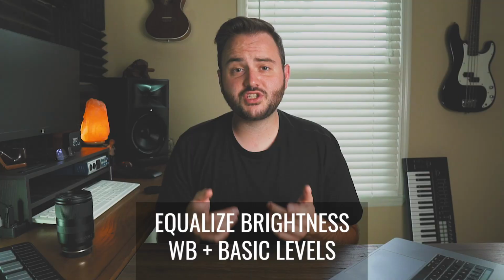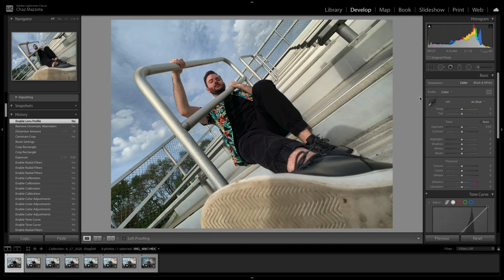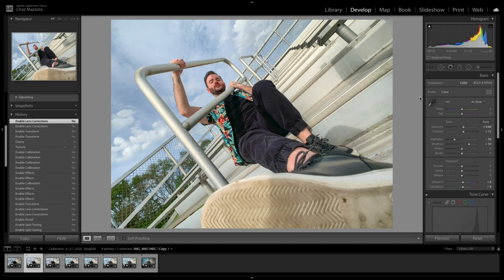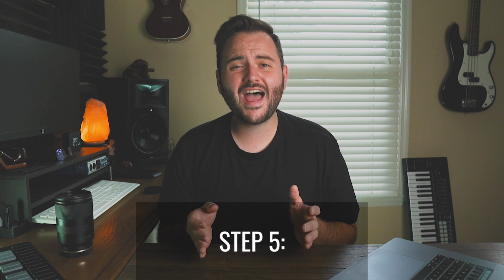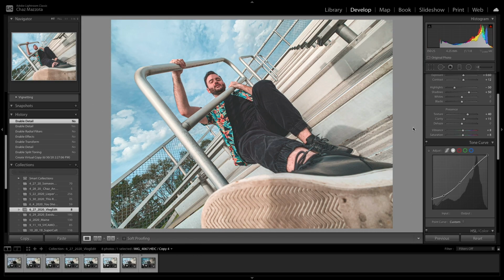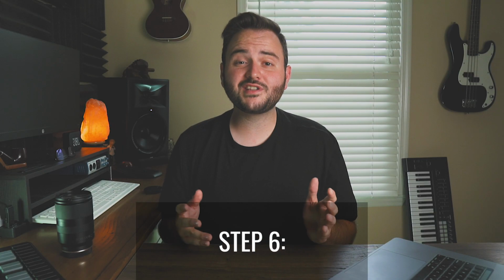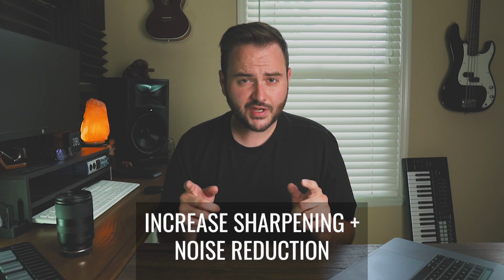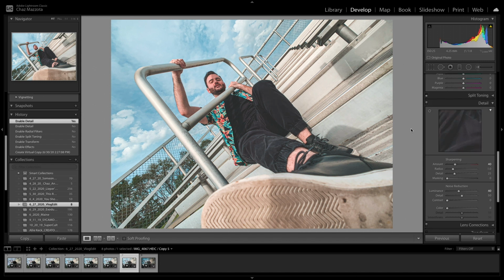How to Edit Dynamic Instagram Photography in 90 Seconds (or less)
So you want to make your Instagram Photos pop? Here's is my quick tip guide for any level creator to step up their Dynamic Instagram Photography game!

Don’t forget to turn on notifications for new updates and videos!

Whatcha want to see next?

Come hang with me as I teach things about being a content creator, music producer, photographer and cinematographer.

Signup for my newsletter to get free Offers, Tips & Tricks in all things Music, Content Creation, and Digital Marketing

Sony A6500
Sigma 19mm f2.8
Tamron 28-75mm f2
Sony 35mm f1.8
Sony 50mm f1.8
Rode VideoMicro
Zhiyun Weebill S Gimbal

My 2020 KIT for Music Production
Logic Pro X
PreSonus Studio 24c
Novation Launchkey 49
Slate ML-2 Microphone
Aston Origin Microphone